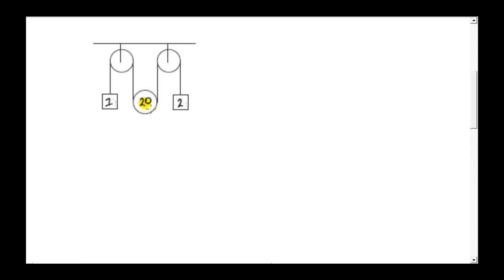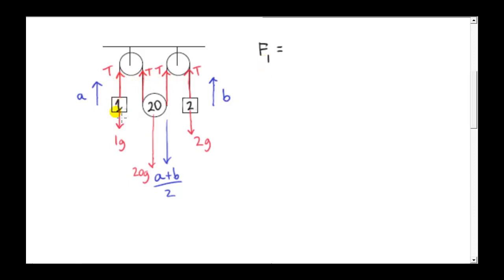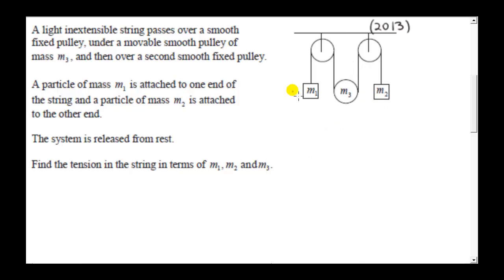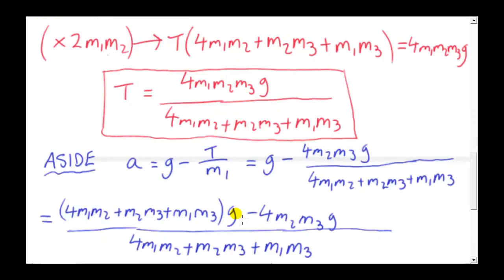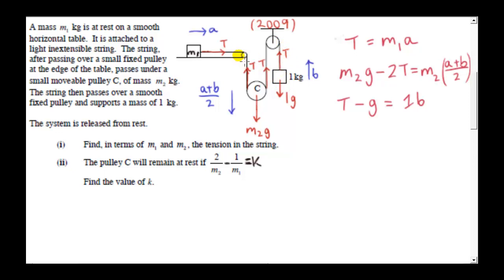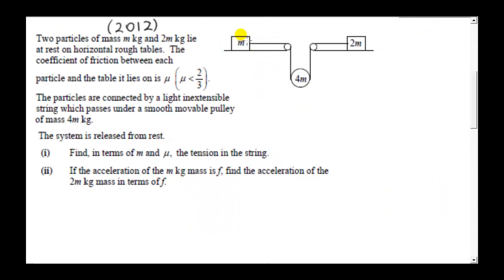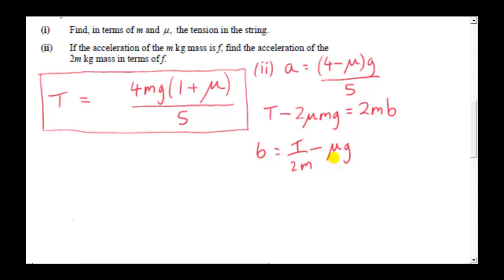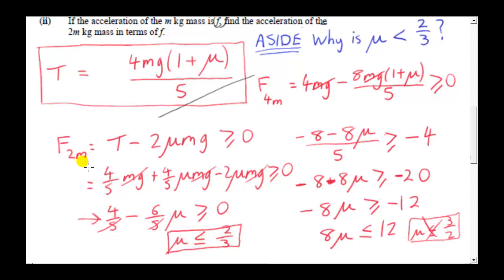A Movable Pulley attached to Two Masses 2012HL)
The acceleration of the pulley is the mean of the accelerations of the two masses.